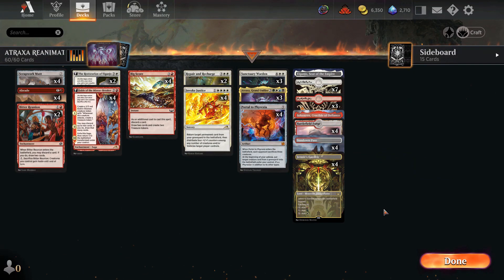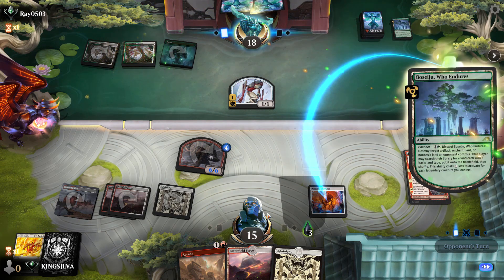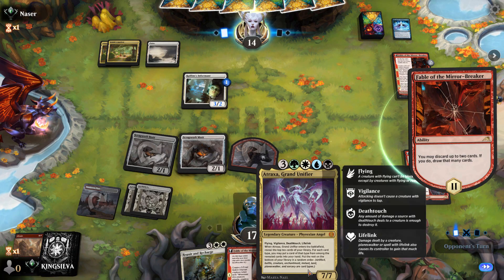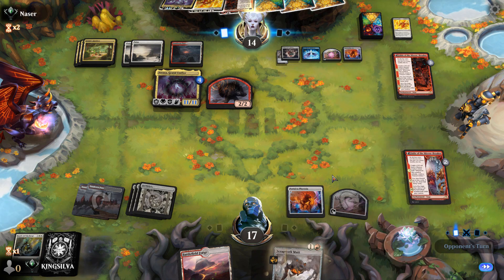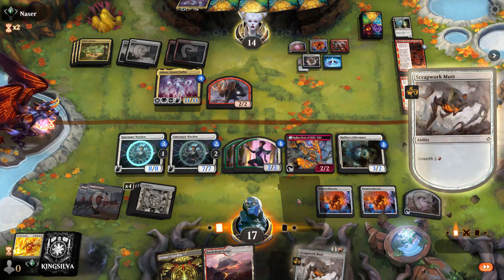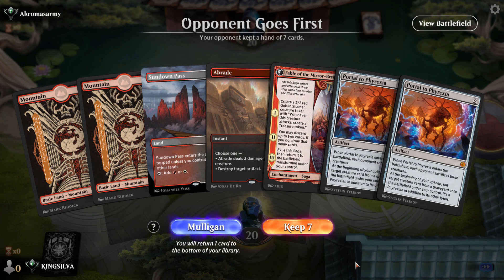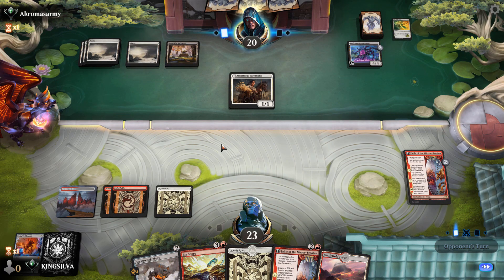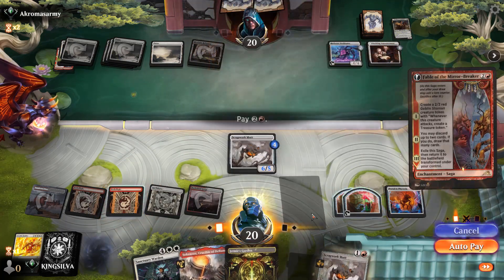BOROS ATRAXA REANIMATOR IS SO GOOD IT HURTS! |MTG ARENA STANDARD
WARNING! IF YOU PLAY THIS DECK YOU WILL WIN TOO MANY GAMES AND YOUR OPPONENTS WILL HATE YOU! That's right folks we're back today with a absolute stud of a deck, Boros Reanimator in Standard.

DECKLIST (COPY AND IMPORT INTO ARENA!)
4 Battlefield Forge (BRO) 257
4 Abrade (AKR) 136
4 Sundown Pass (VOW) 266
4 Invoke Justice (NEO) 21
2 The Restoration of Eiganjo (NEO) 34
4 Fable of the Mirror-Breaker (NEO) 141
1 Eiganjo, Seat of the Empire (NEO) 268
1 Sokenzan, Crucible of Defiance (NEO) 276
7 Plains (ONE) 267
3 Sanctuary Warden (SNC) 30
4 Big Score (SNC) 102
4 Jetmir's Garden (SNC) 250
3 Mountain (ONE) 270
2 Repair and Recharge (BRO) 24
4 Scrapwork Mutt (BRO) 164
4 Portal to Phyrexia (BRO) 240
3 Atraxa, Grand Unifier (ONE) 196
2 Bitter Reunion (BRO) 127

Sideboard
2 Cathartic Pyre (MID) 133
1 Farewell (NEO) 13
3 The Wandering Emperor (NEO) 42
1 Reckoner Bankbuster (NEO) 255
3 Reckoner Bankbuster (NEO) 255
2 Unlicensed Hearse (SNC) 246
3 Brotherhood's End (BRO) 128

MUSIC- Shoutout to Whitebat Audio and Karl Casey for the copyright-free music on the channel!